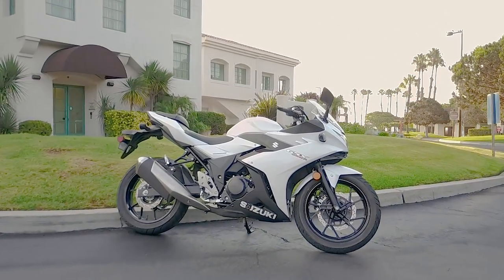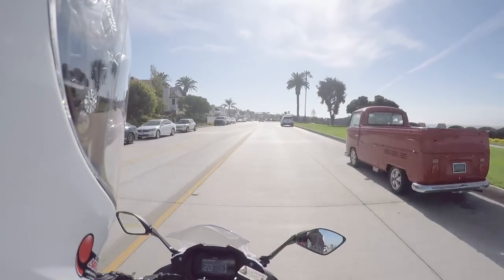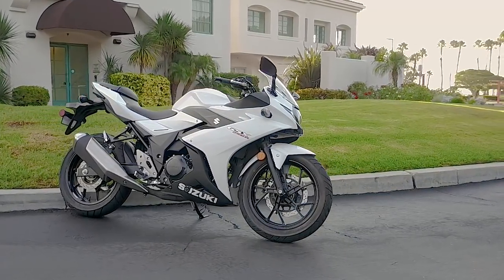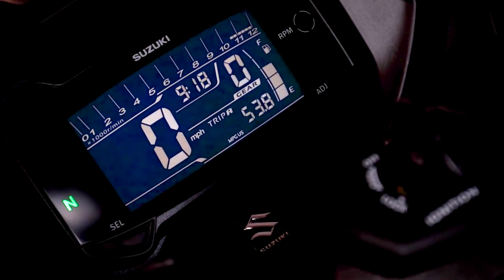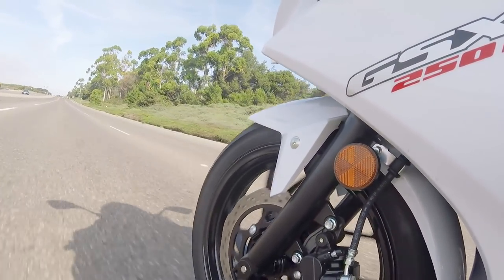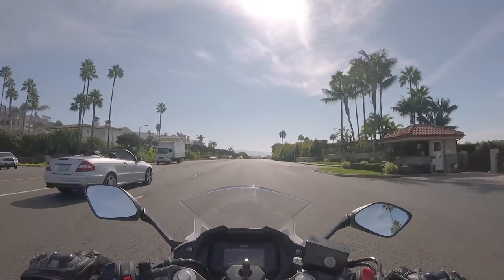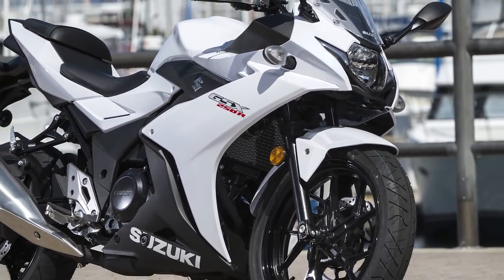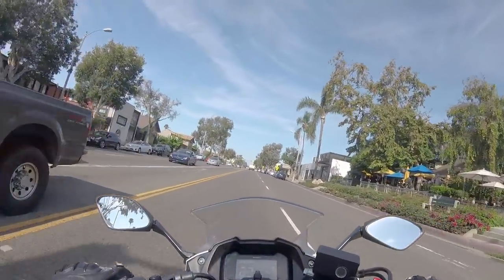2018 Suzuki GSX250R First Test Review Video | Riders Domain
Suzuki finally joins the small displacement sportbike class with its GSX250R. Powered by a compact water-cooled Parallel-Twin, this baby GSX-R is perfect for those that want to get a feel for riding a sportbike in a affordable and low risk way. Hitch a ride with us as we go for a quick spin on in in this review.

Thumbnail photo: Enrico Pavia